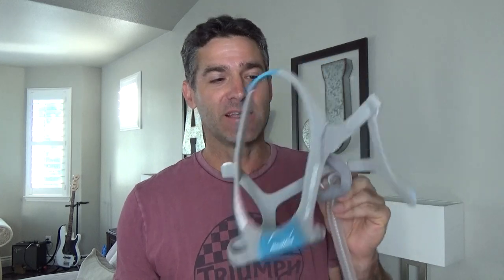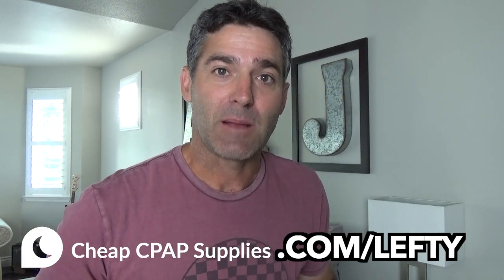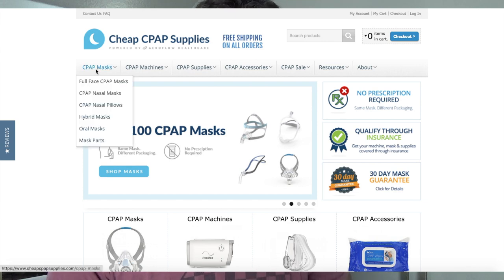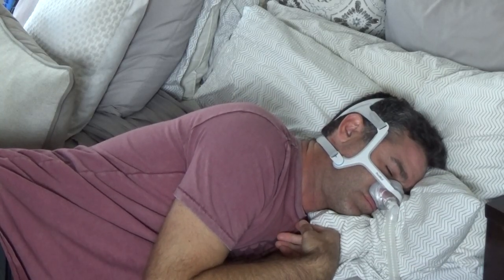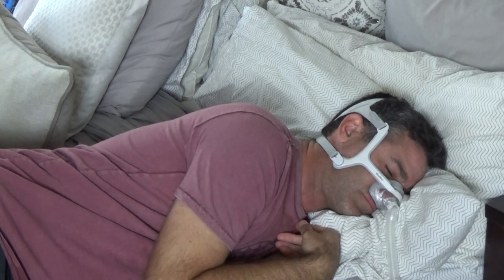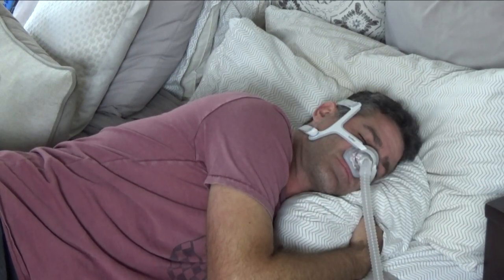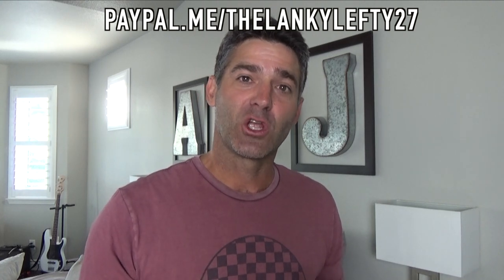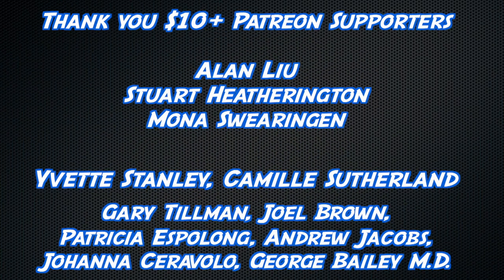ResMed AirTouch N20 Nasal CPAP Mask Fitting and Review. Best Nasal Mask?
Mask fitting and review of the ResMed AirTouch N20 Nasal CPAP mask. Could this possibly be THE best nasal mask on the market?  Probably not, but I still need to ask the salacious question.

Links:
3.) Use our Free Forum. (I swear it's free, and we will never give out your information.
4.)
5.) Support us AND clean your stinky dirty mask. You can also buy a great mask for CHEAP!
6.) Tell people that need a sleep study or help with OSCAR or CPAP Therapy about